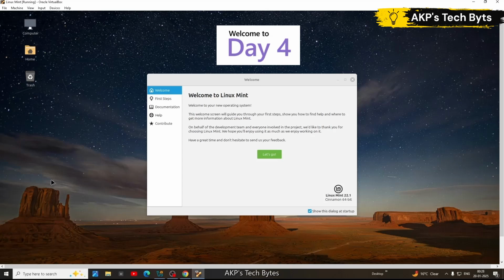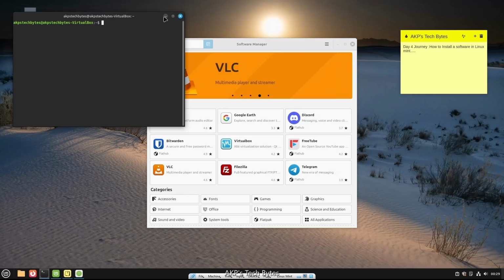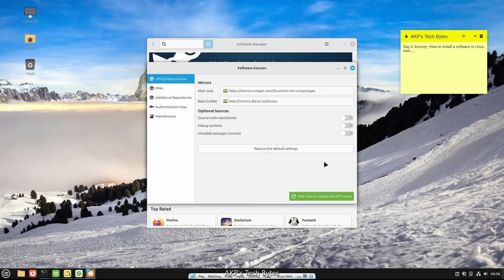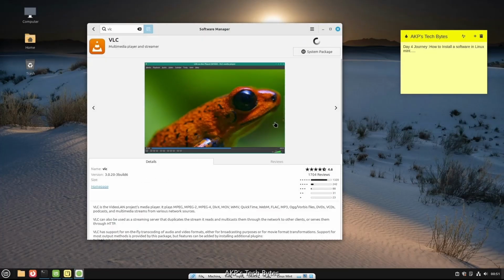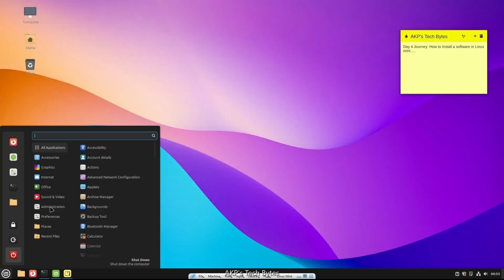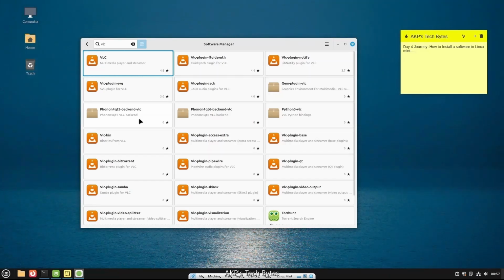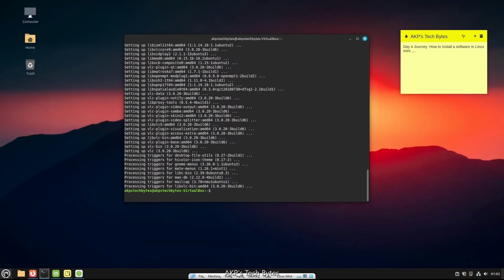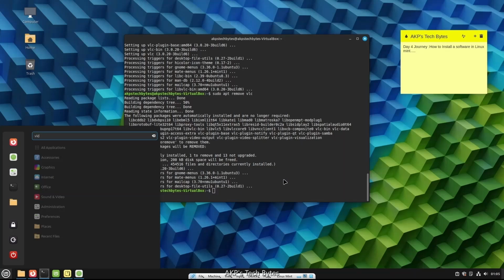How to install Software applications in Linux Mint 22.1 : Linux for Beginners Day 4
Journey from Windows to Linux : Day 4